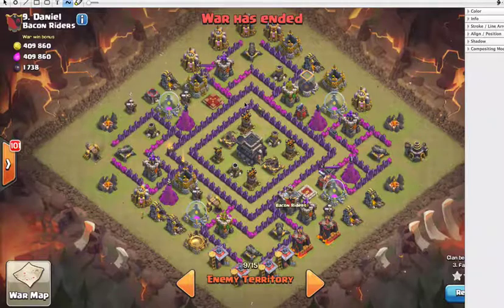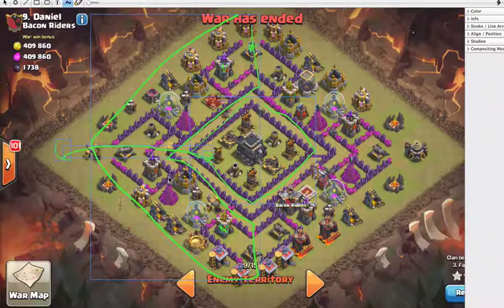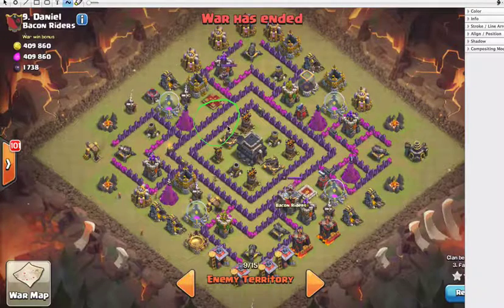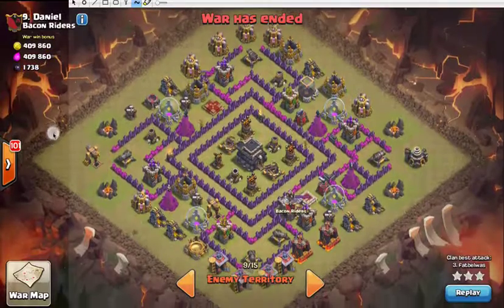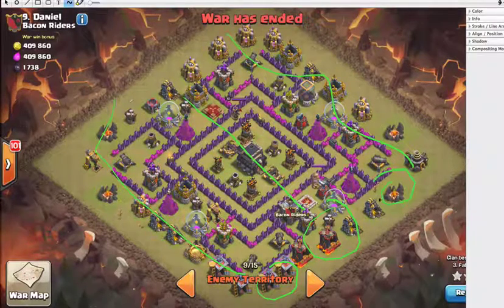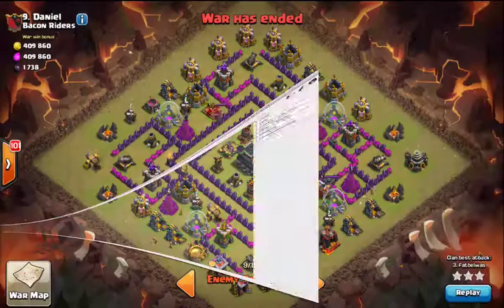TH9 v TH9 - 4Quake Valk-omatic attack - Fatbelwas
Not all of our raids are textbook executions - but some work out anyway with a little bit of luck and really beefy heroes :D

Lesson here:  WBS would not have targeted the wall section Belwas blew up because no buildings were housed inside.  4Quakes on the other hand...